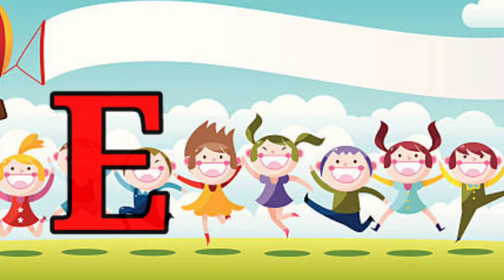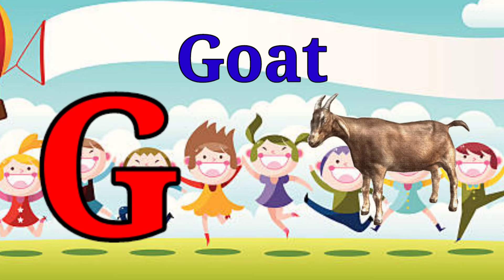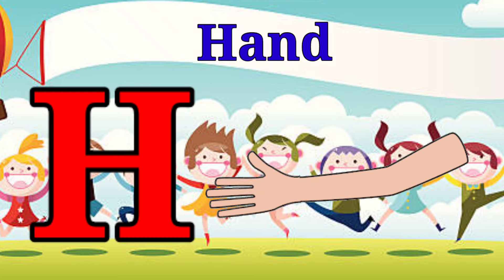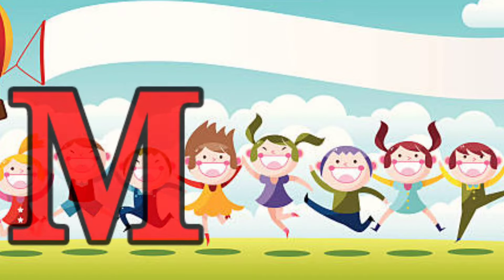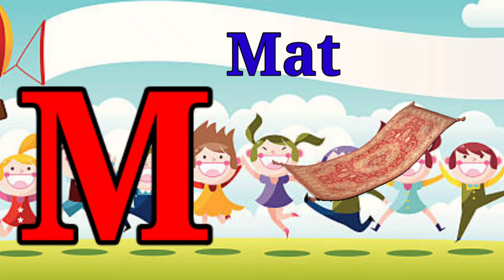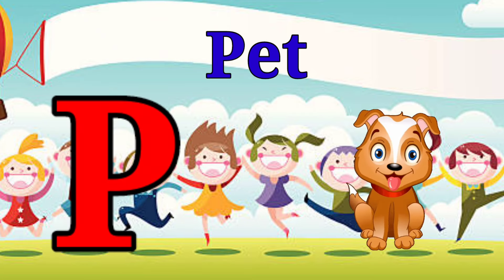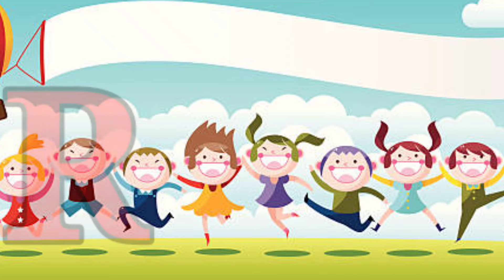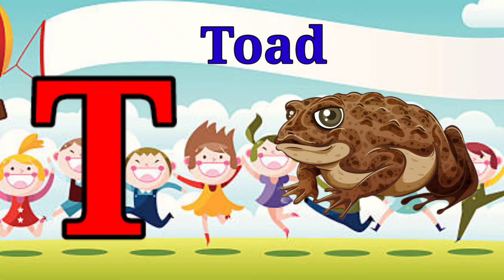ABC Phonics for Beginners | ABC Phonics for Preschoolers and Kindergartners | Nursery Rhymes | Kids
"Introduce your little ones to the world of phonics with our engaging and interactive video, specifically designed for preschoolers and kindergartners. This educational content features a comprehensive introduction to the ABCs, incorporating nursery rhymes and fun animations to make learning a delightful experience for young minds. Our video is carefully crafted to cater to the unique needs of early learners, providing a solid foundation for future reading and literacy skills. Join us on this exciting journey of discovery and watch your child's language skills blossom with our ABC Phonics for Beginners video!"

Key Moments :
0:07 : Apple
0:11 : Ball
0:15 : cat
0:20 : Doll
0:29 : Elephant
0:33 : Frog
0:37 : Goat
0:43 : Hand
0:50 : Igloo
0:55 : Jump
1:00 : Kangaroo
1:05 : Lion
1:13 : Mat
1:17 : Net
1:22 : Orange
1:26 : Pet
1:36 : Queen
1:41 : Rabbit
1:46 : Sun
1:48 : Toad
1:58 : Umbrella
2:04 : Violin
2:06 : Watch
2:10 : Xylophone
2:19 : Yellow
2:25 : Zebra